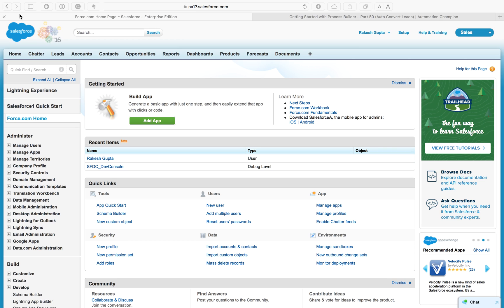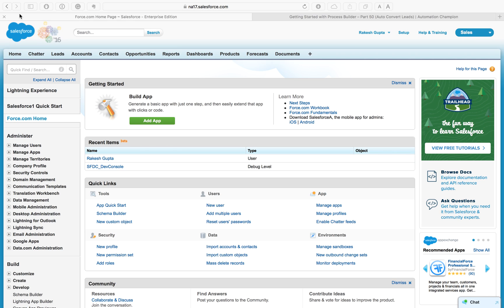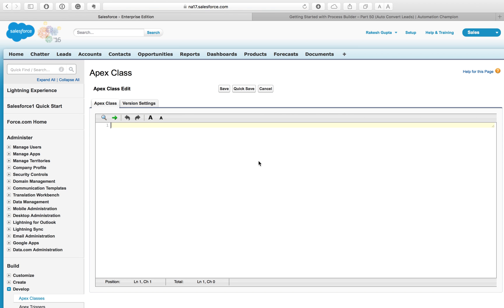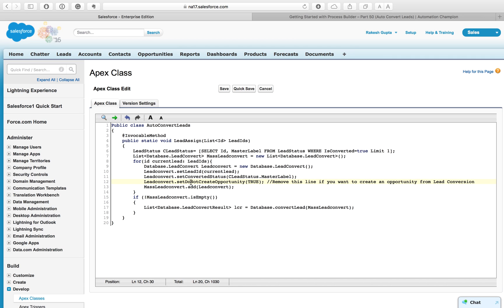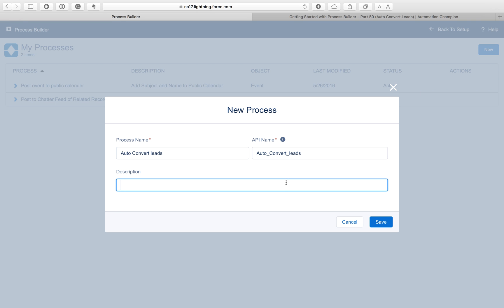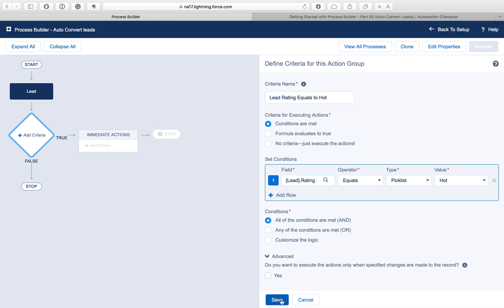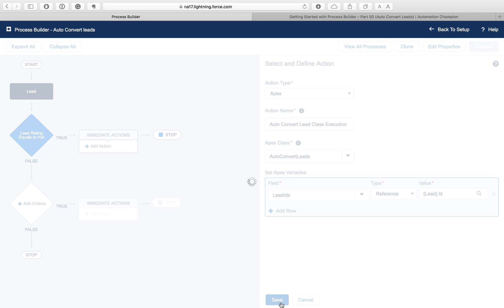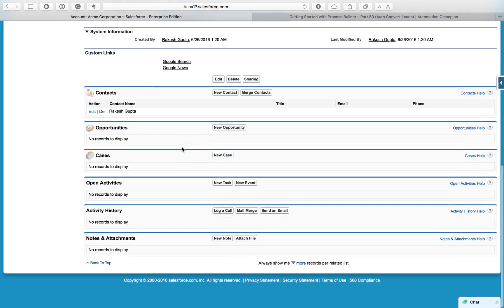Auto Convert Marketing Qualified Leads Using Salesforce Flow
Please refer the link to read the complete article